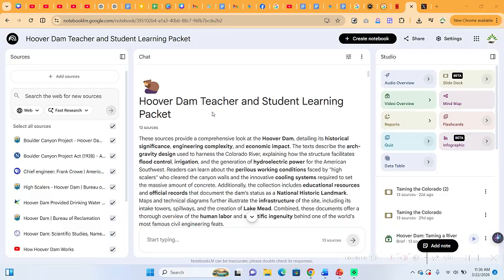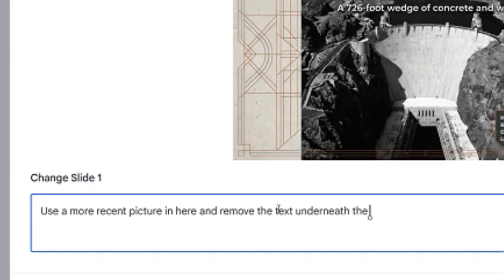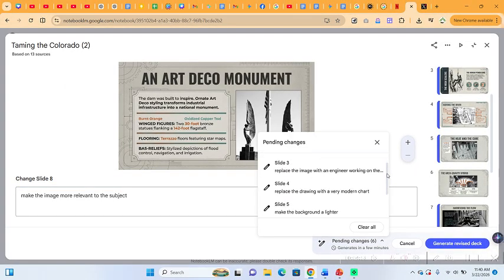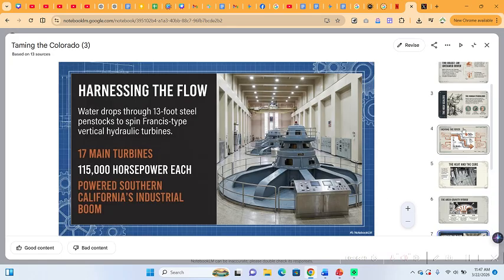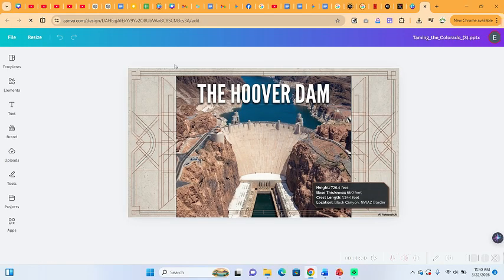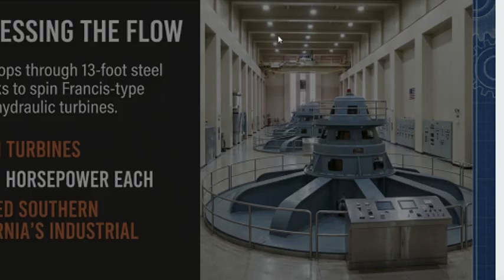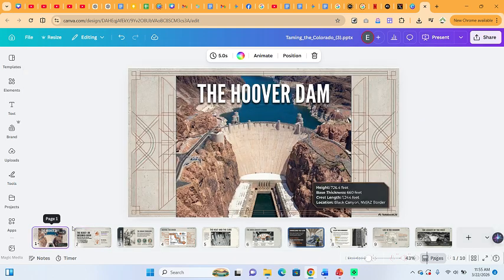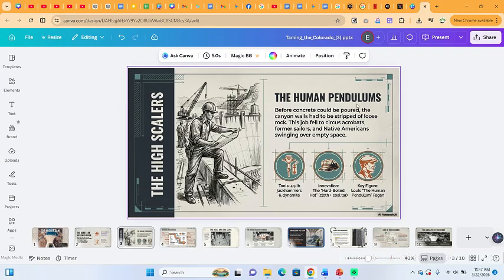NotebookLM Update: You Can Finally Edit Slide Decks!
A major update has arrived for NotebookLM — and it’s something many users have been waiting for.

You can now edit AI-generated slide decks directly inside NotebookLM, making it much easier to refine, customize, and improve presentations generated from your notes, documents, or research materials.

Previously, users could generate slides from their sources, but editing them required extra steps outside the platform. With this new update, NotebookLM now allows you to modify and adjust slide content within the workflow, saving time and improving productivity.

In this video, you’ll learn:

• What’s new in the latest NotebookLM update
• How to generate slide decks from your sources
• How to edit and customize AI-generated slides
• Tips for improving presentations created with AI
• How this update improves your research workflow

This feature is especially useful for students, educators, researchers, and professionals who use NotebookLM to turn documents, notes, and research into presentations.

If you want to create and edit AI-generated presentations faster, this update makes NotebookLM even more powerful.